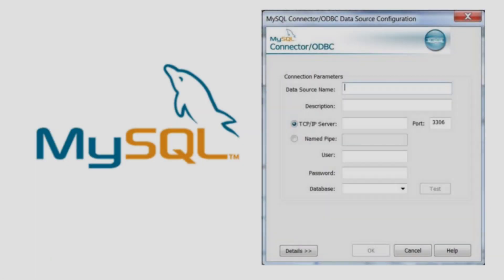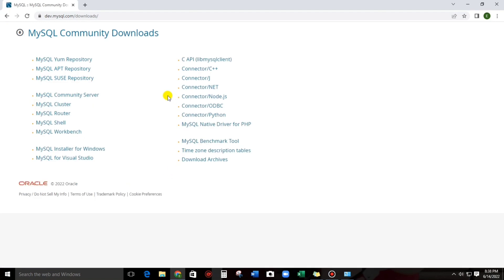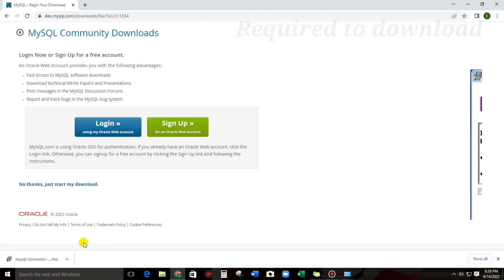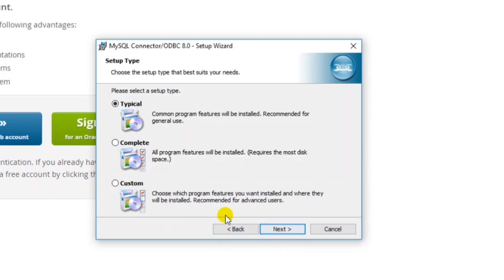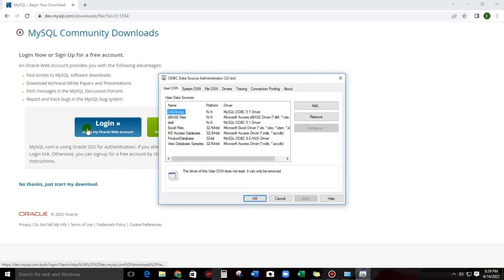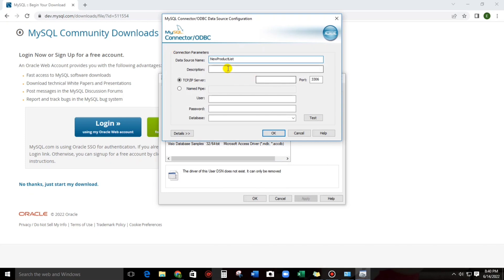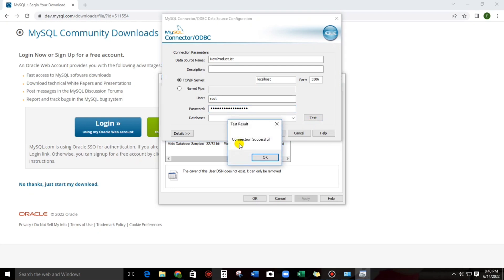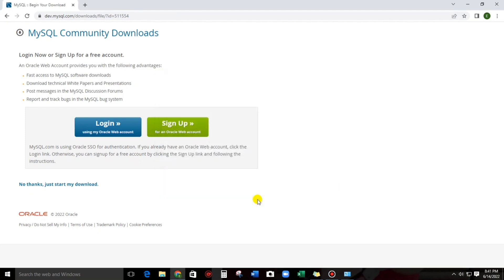How to DOWNLOAD MYSQL ODBC CONNECTOR 8.0 | Edcelle John Gulfan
This video will show you on how to Download and Install MySQL ODBC Connector 8.0.29 latest version.